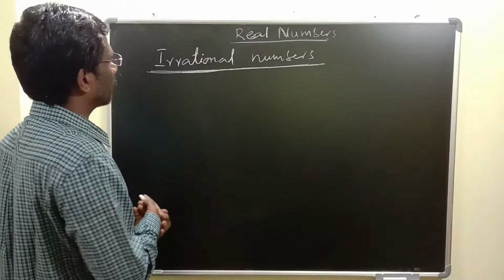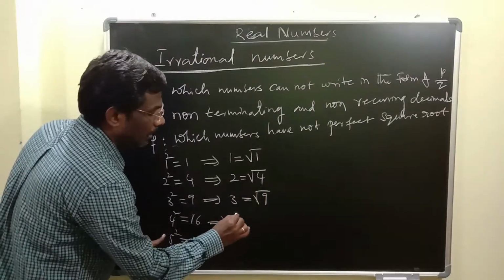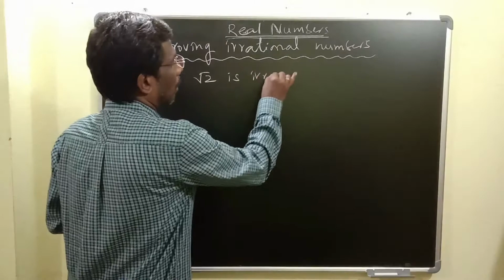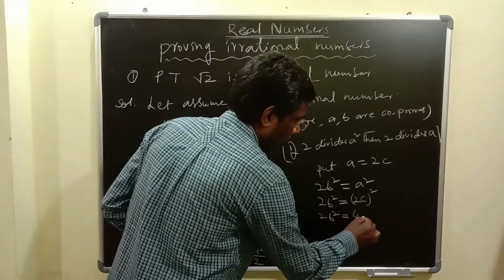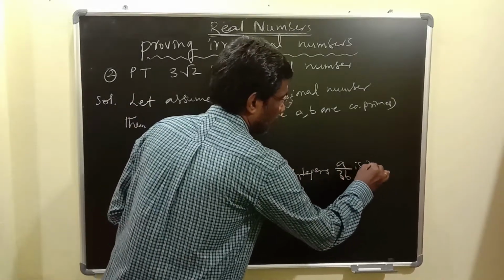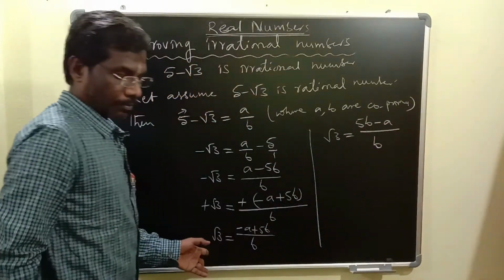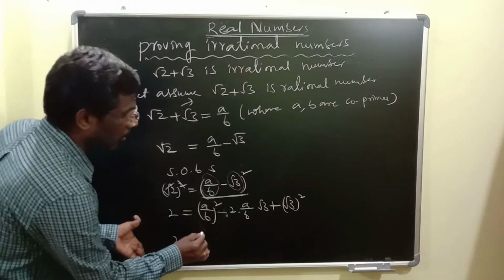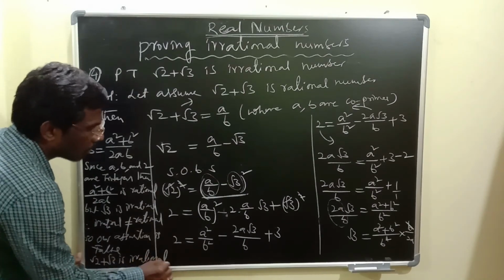10th Class#Real Numbers# Irrational Numbers and proving irrational Numbers #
Definition of irrational numbers,

Exercise 1.4 Model Questions